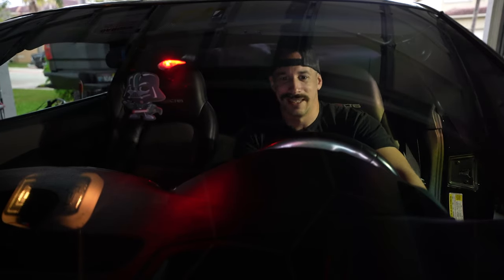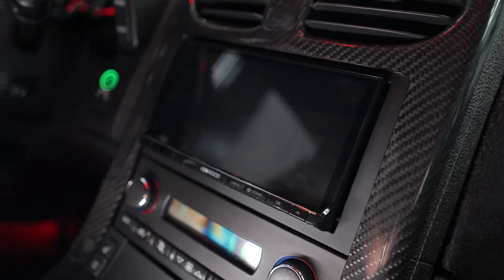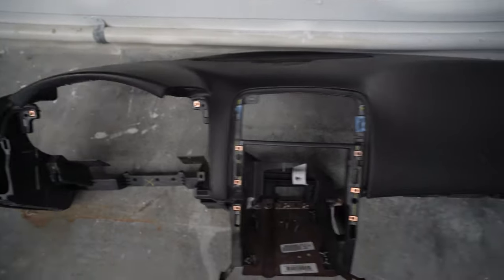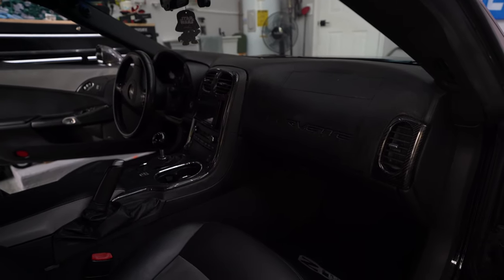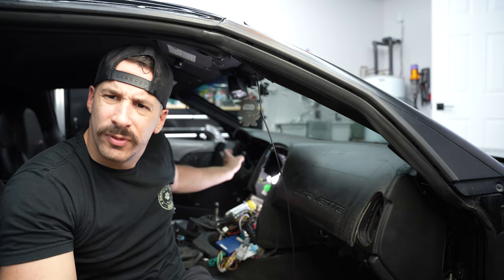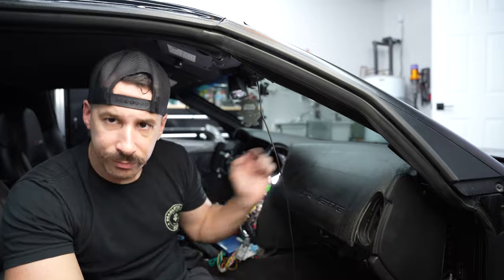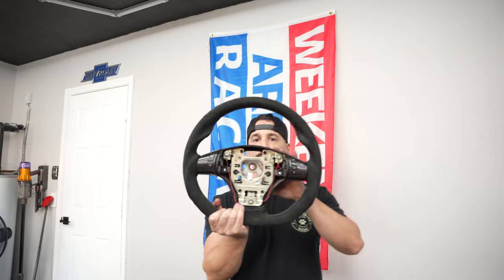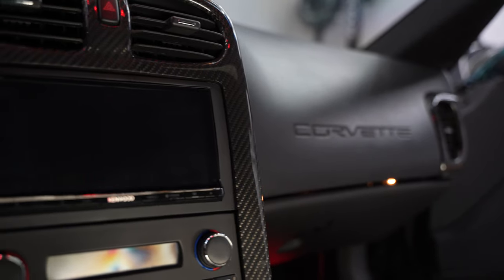A Must Replacement for Your Dated C6 Corvette Interior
I have mentioned in previous videos how much I have loved the tasteful modifications that were done to this car prior to my ownership, but one part of the car I have avoided best I can to show on camera or even focus on while driving was the Damaged 3lZ Dashboard leather peel issue. I did some digging and decided it was not worth tracking down a new dash or paying an upholstery shop to recreate the leather wrap for my car. I found a local deal for a Grandsport dash to replace mine and since I had to remove the steering wheel I figured might as well also replace that!

I went with the budget friendly REVSOL steering wheel from Ebay. I saw that a lot of guys I follow that also track their cars were running other models from the same company and got good feedback on the durability of it so I went ahead and purchased one myself.